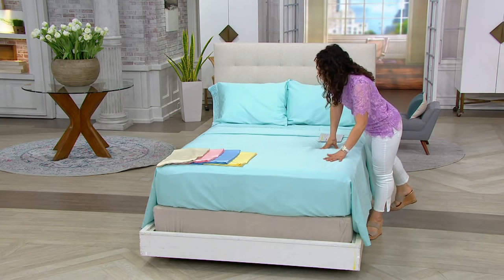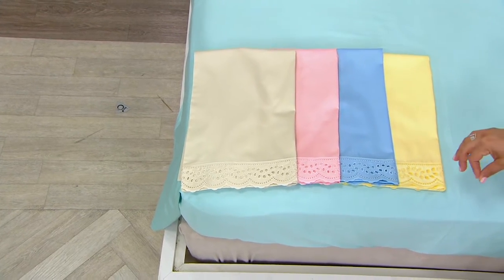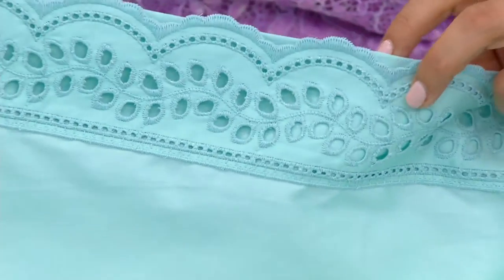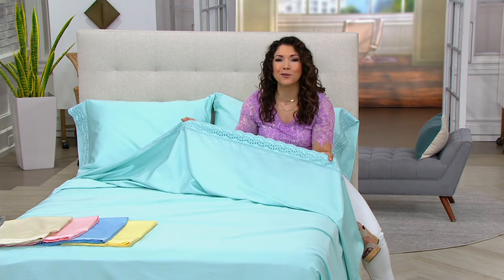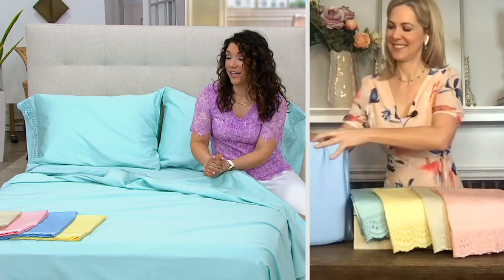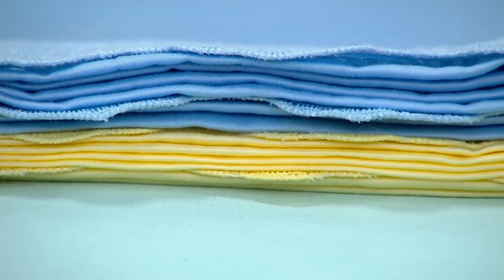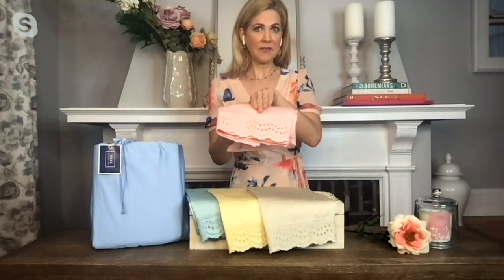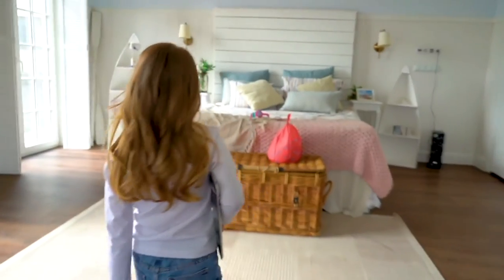Home Reflections Eyelet Trim 300TC Sheet Set on QVC